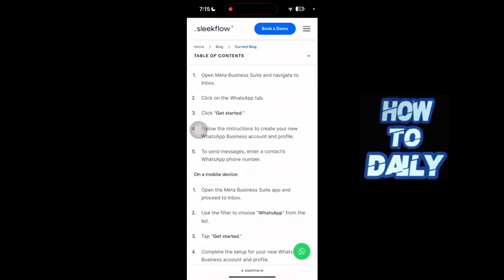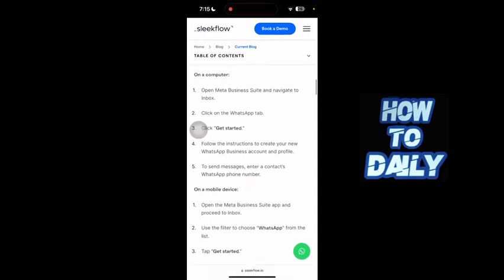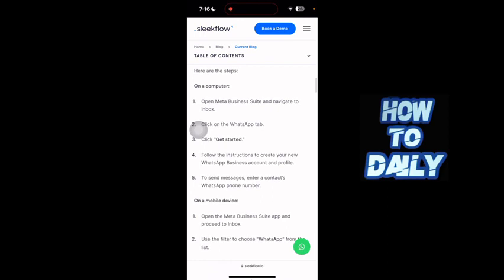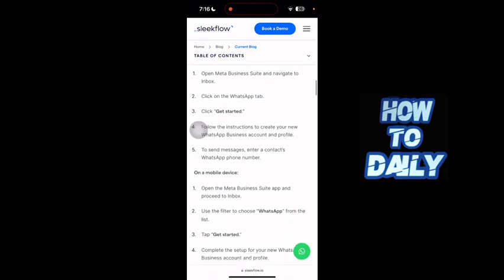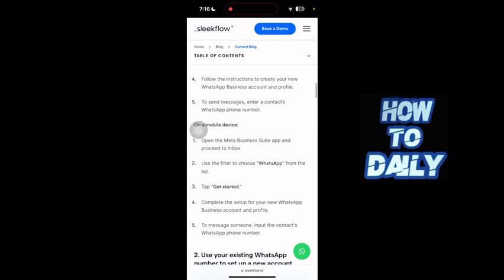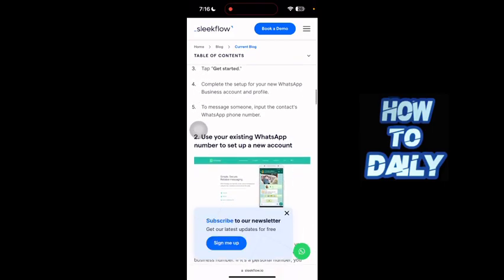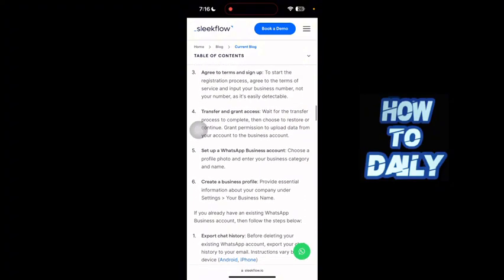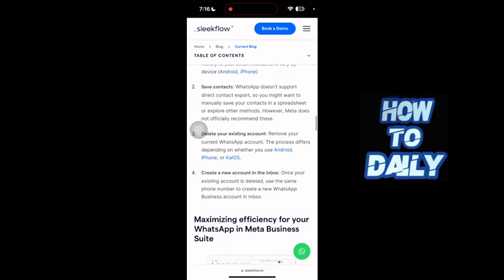How To Connect WhatsApp To Meta Business Suite! | 2024 GUIDE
Want to boost your business on WhatsApp in 2024? This video shows you how to connect your WhatsApp account to Meta Business Suite! We'll guide you through the setup process, enabling you to manage messages, send marketing campaigns, and get valuable insights from your WhatsApp interactions. Get ready to take your business to the next level with this powerful integration! Let’s get started!